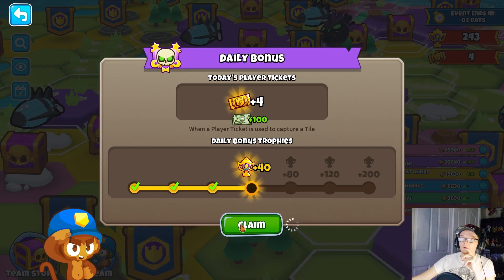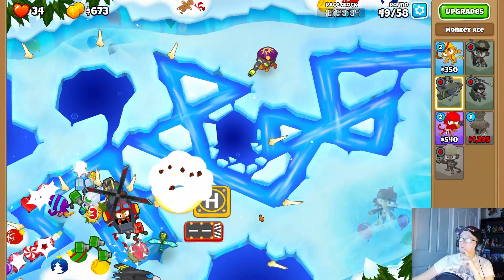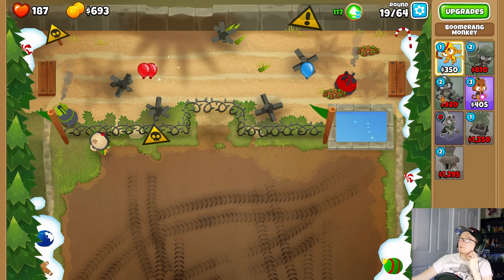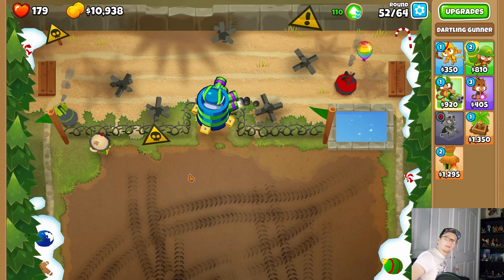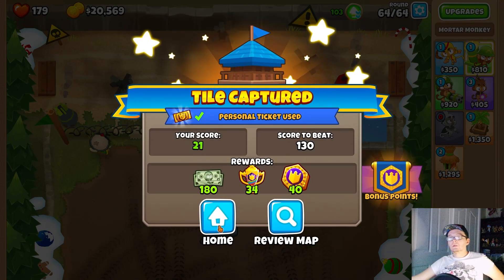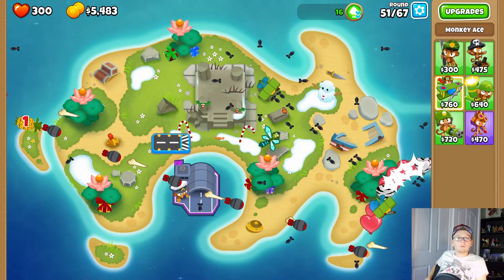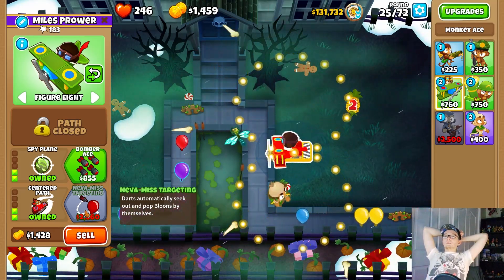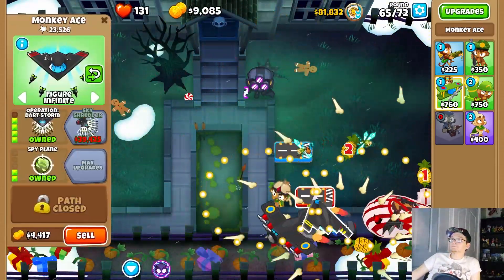BTD6 - Let's Play! - Contested Territory, but My Mic is Buzzing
This is the BTD6 section of TrueDevinGaming's livestream made on December 17, 2022.

0:00:00 Intro
0:00:16 Contested Territory
0:53:54 Misc.
0:55:08 Race Event Setup
0:55:38 Race Event
1:03:33 Misc.

Team Code: DHDZEACT